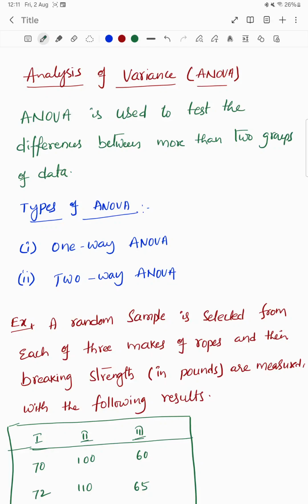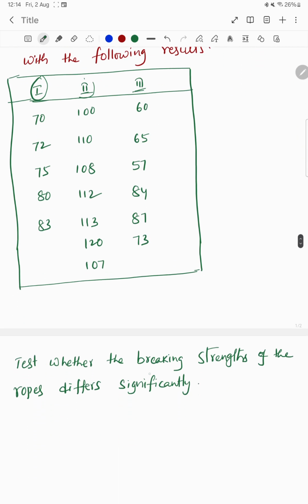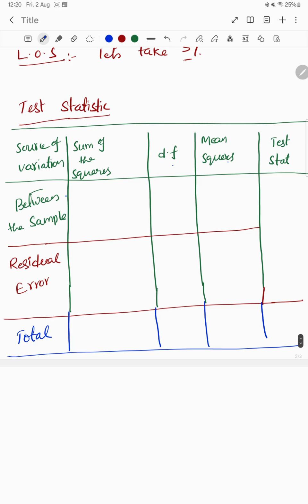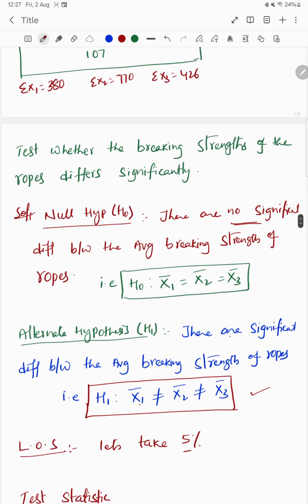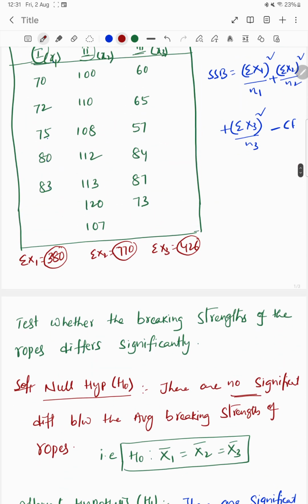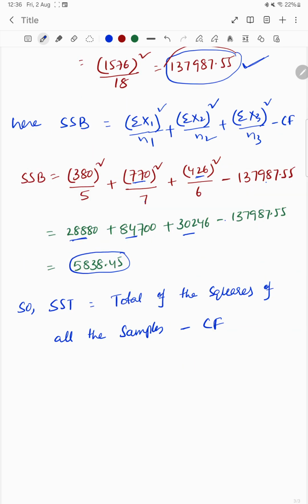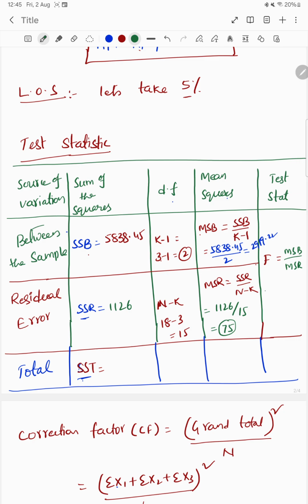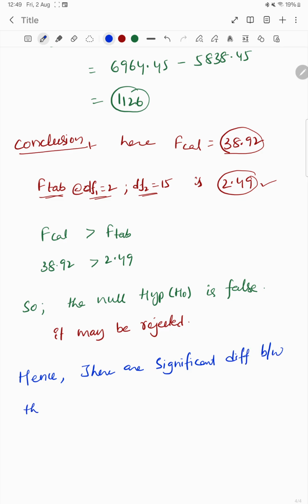Analysis of Variance (ANOVA) (Research Methodology)